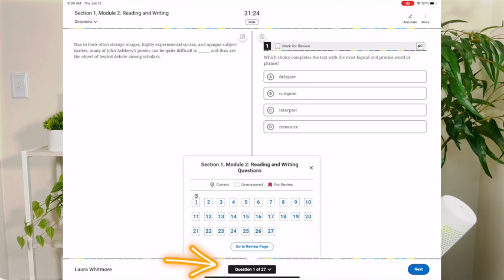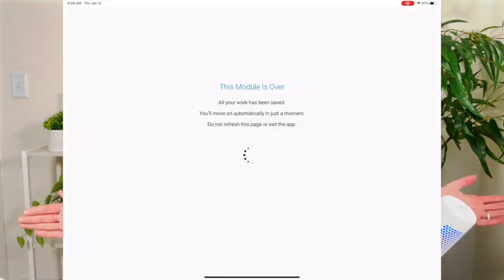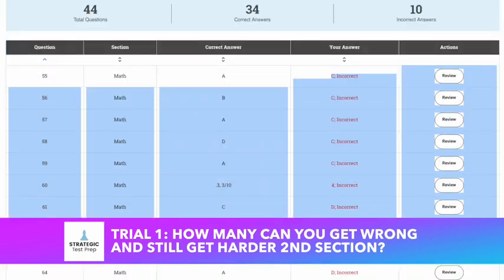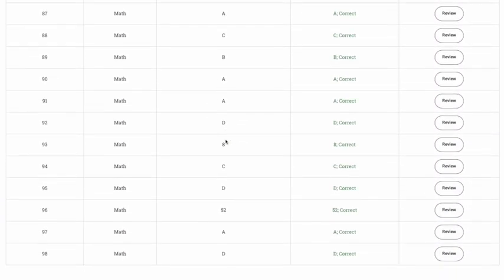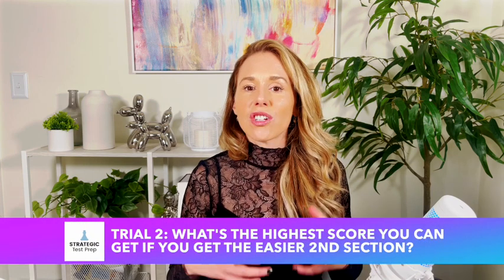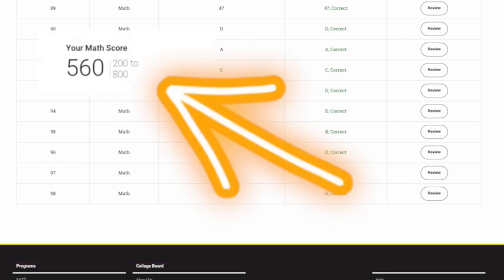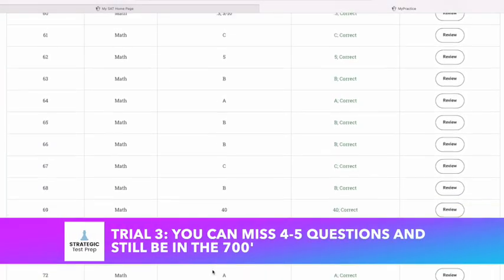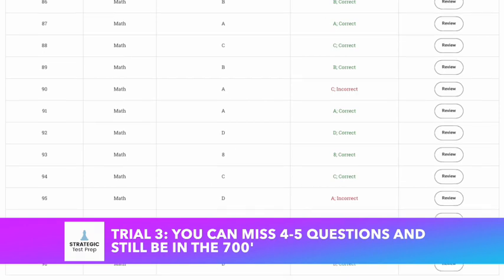Digital SAT Math: What it Takes to Score a Perfect 800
Are you taking the new Digital SAT this spring and want to score perfect (or really good) on the digital SAT math sections? In this video, I cover some awesome SAT tips, SAT tricks, and SAT strategies that you can use to give yourself the best chance to maximize your score on the SAT Math portions of the all-new digital SAT test. Specifically, I dive into the layout of the digital SAT math sections and how the scoring algorithm works. How many questions do you need to get right to get a perfect 800 SAT math score? That question and many more are answered in this SAT prep 2023 video!

✅Want to up your DSAT English score? Put code 🔥50OFF🔥 and checkout and save $50 off my online course!

If you're still taking the paper SAT this year, take my online course! To get $50 off my full self-directed SAT Online Course (for the paper version of the SAT) use this link: